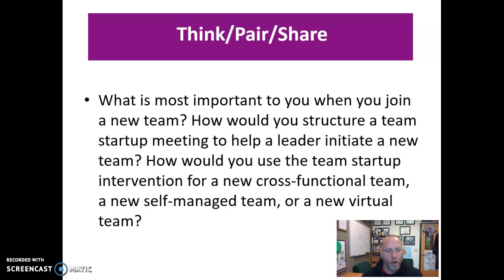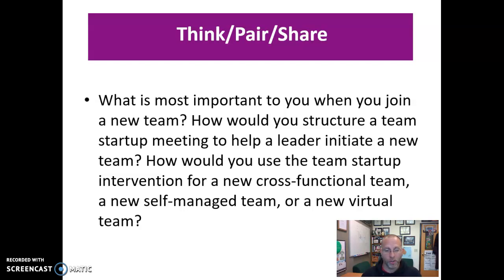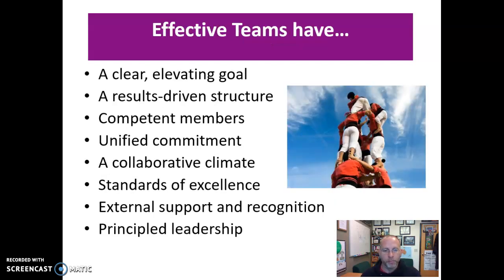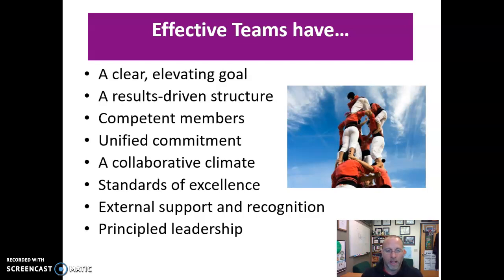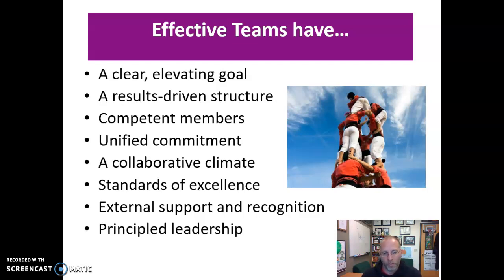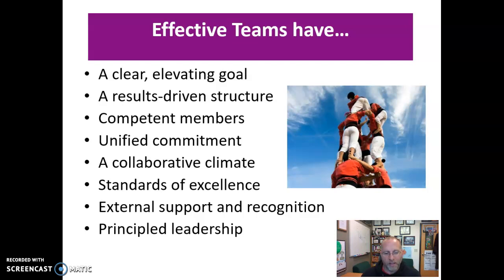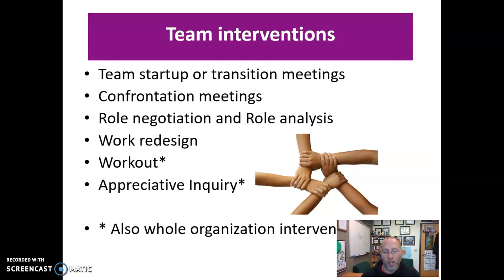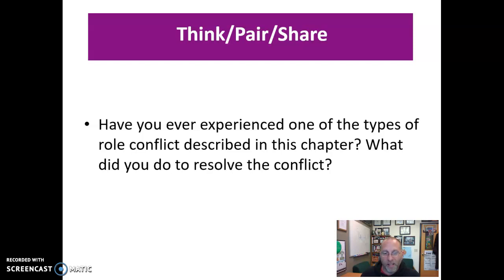Narrated Lecture Slides: Team Interventions